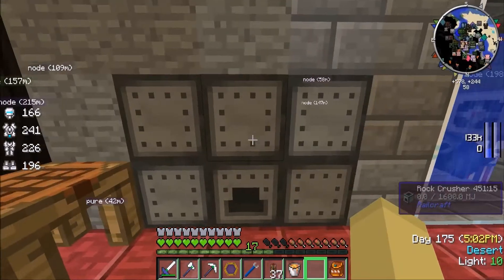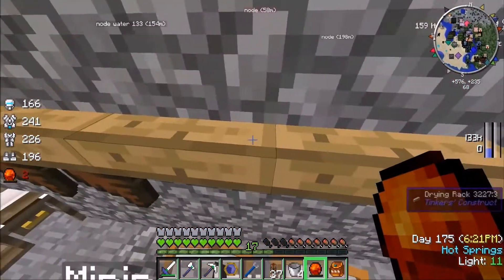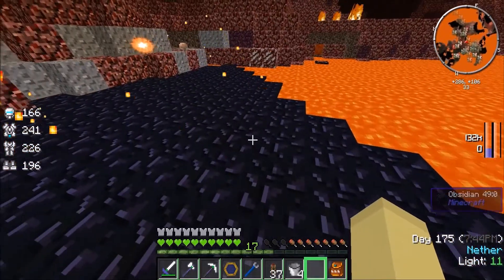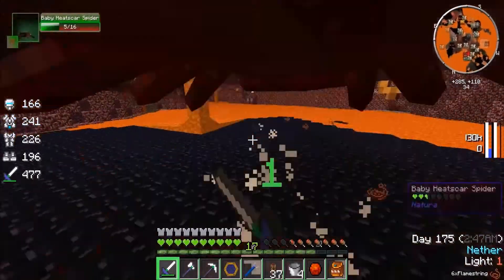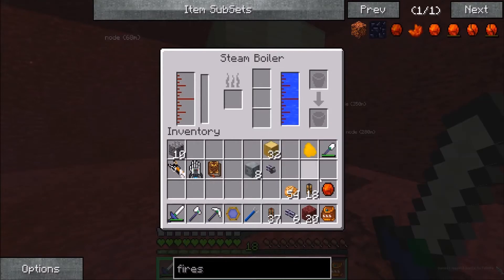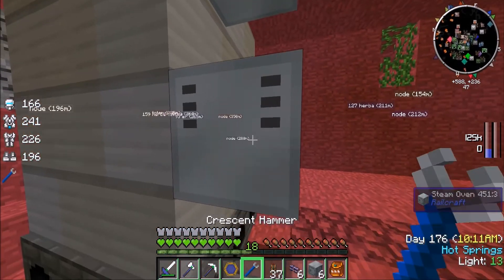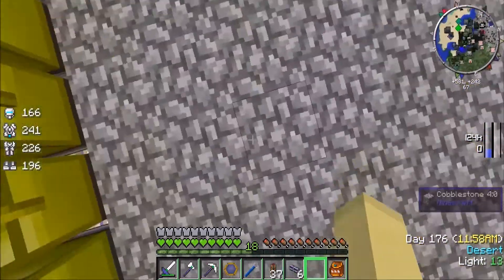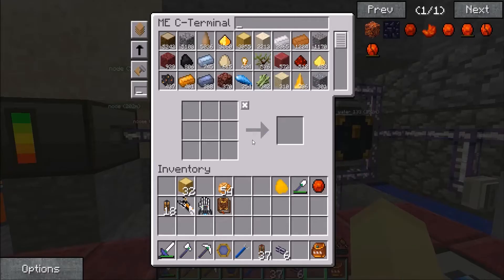DNS TechPack Season1 Episode26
today we crack on with upgrading our power with STEAM mixing mods again ooooh its so much fun